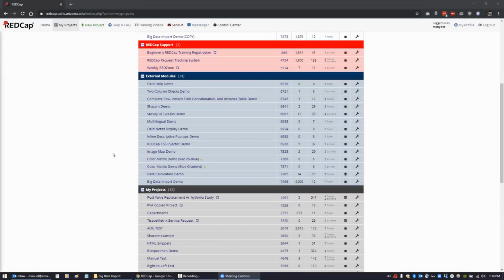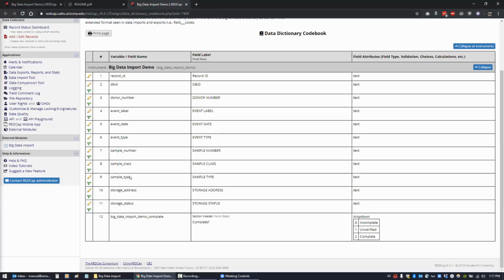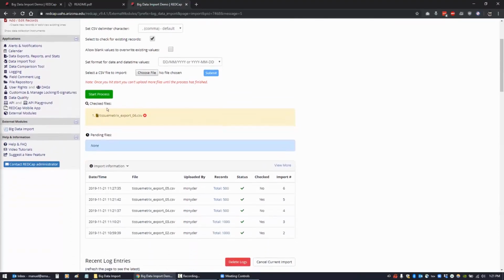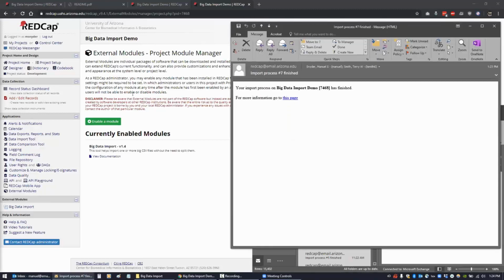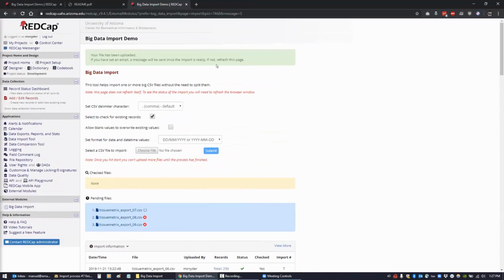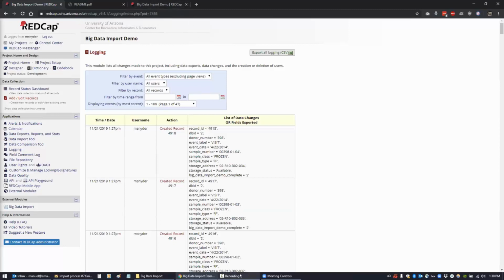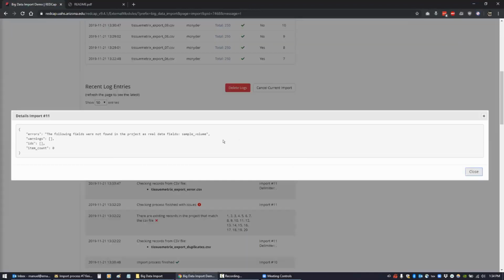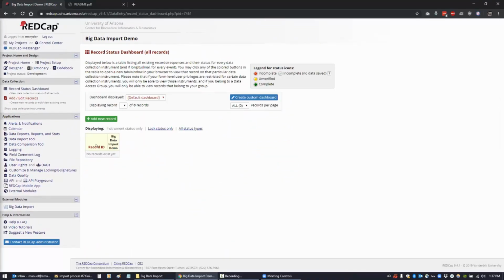Big Data Import